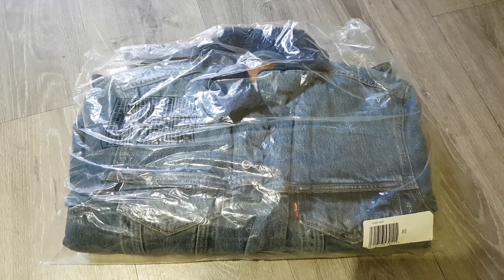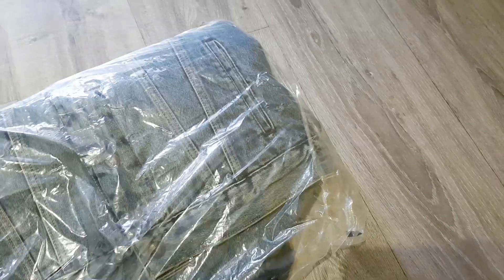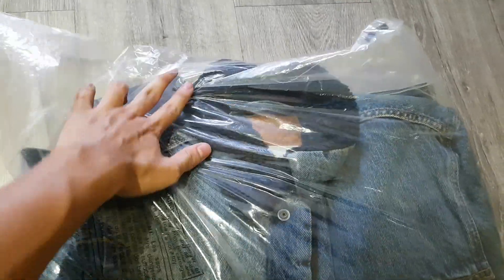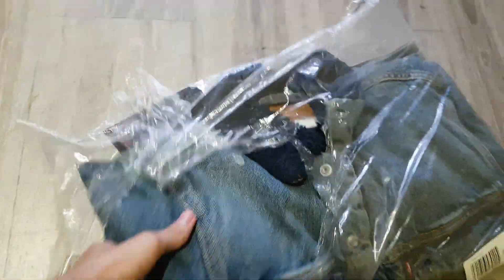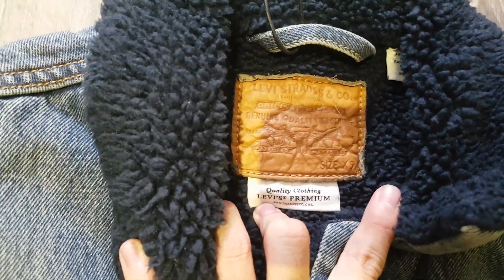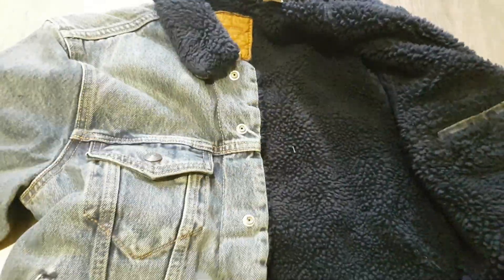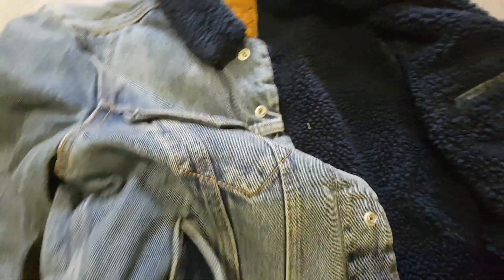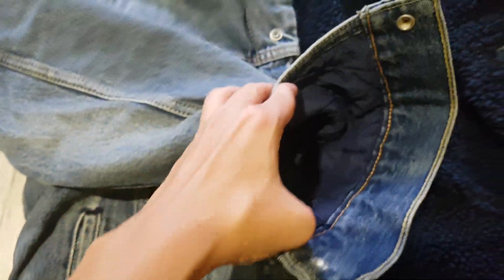Levis Sherpa Jacket unboxing